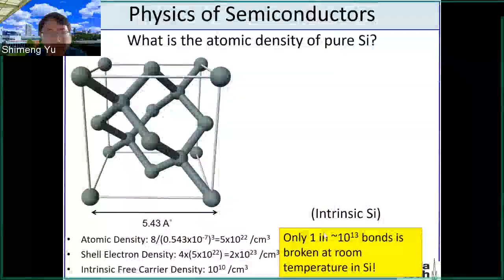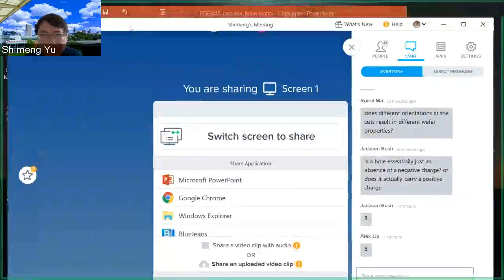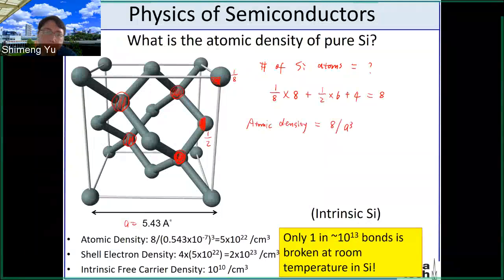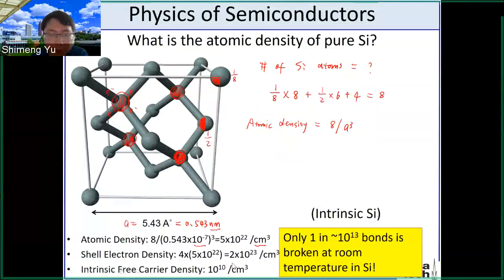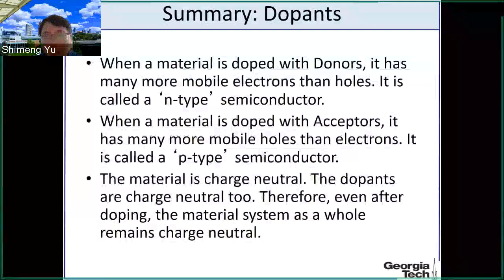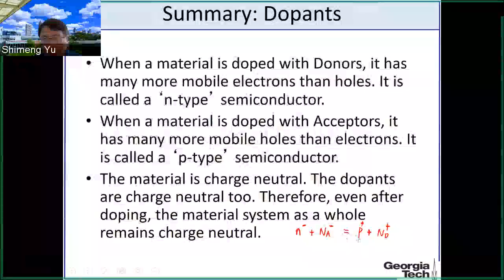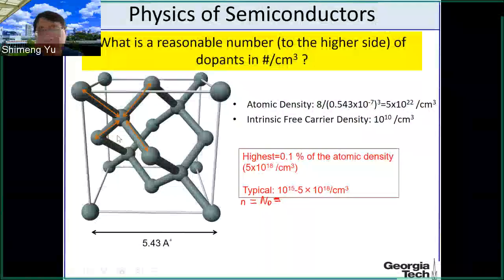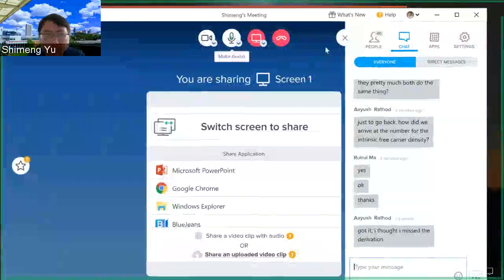Lecture3 Bond model part2